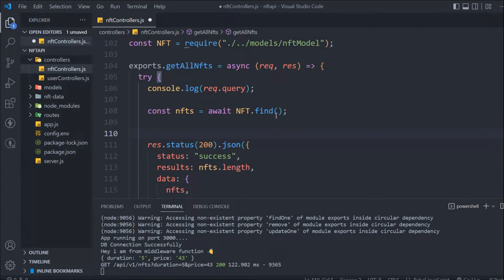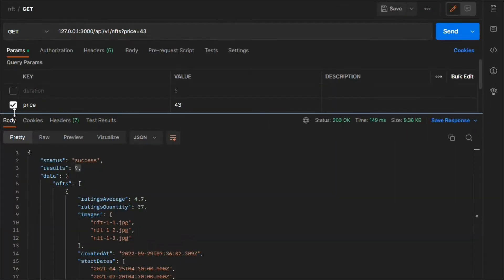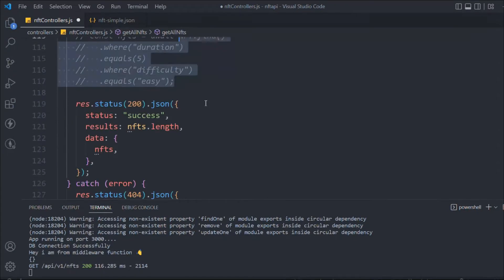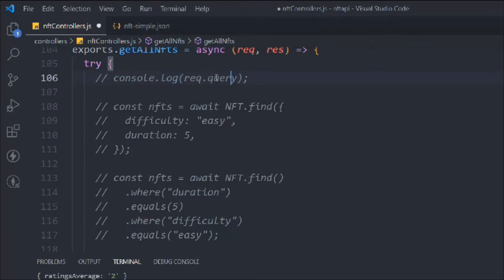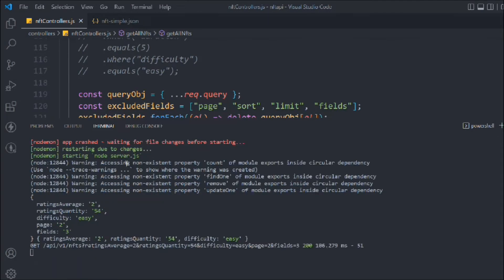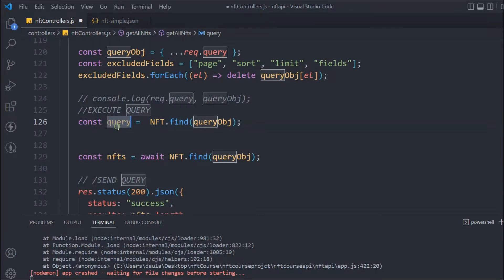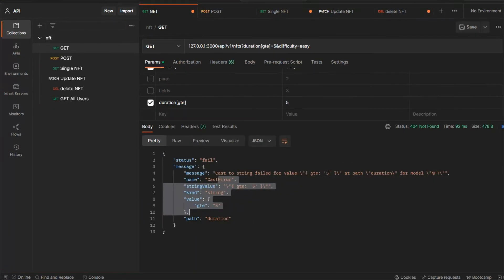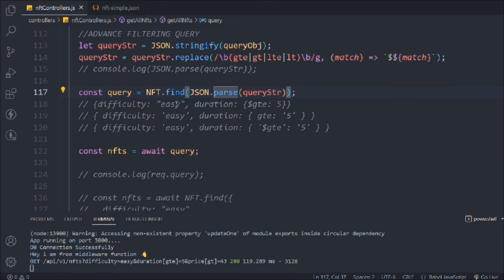API Filter | How To Create Mongoose API Filter Model | Complete API Filter Tutorial For Beginner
Create API Filter

Learn everything about Mongoose  API filters in this video, here we have covered how you can apply an API filter in any type of API and you will also learn how to use the mongoose API filter

API Filter | How To Create Filter In Mongoose API  filter Model | Complete API Filter Tutorial For Beginner

PLayList Course

Workout Video: